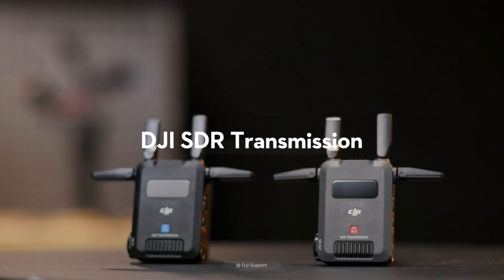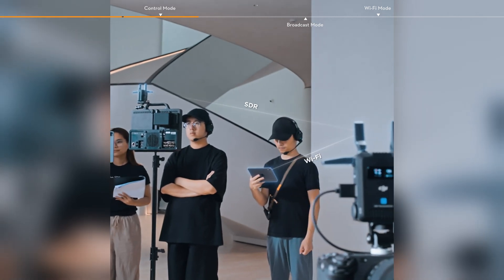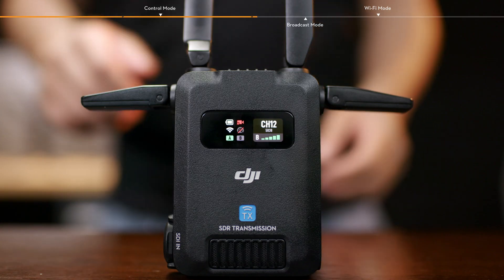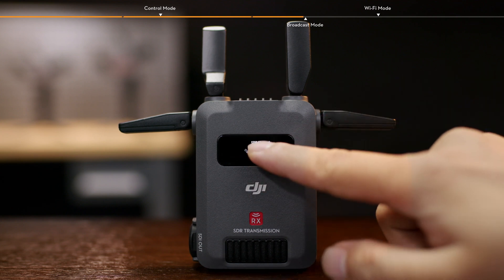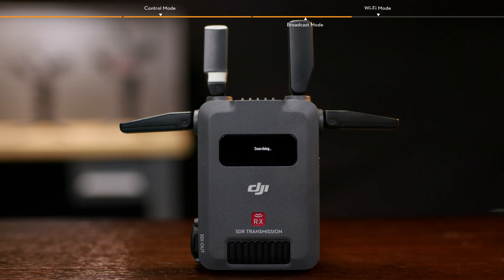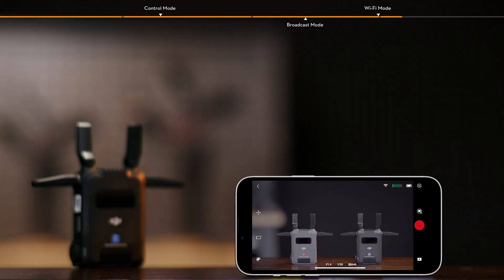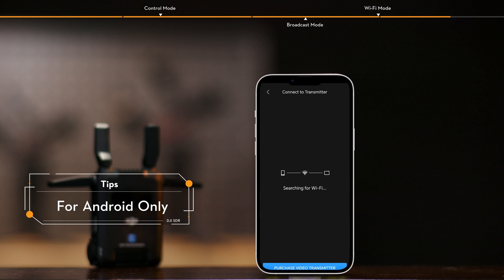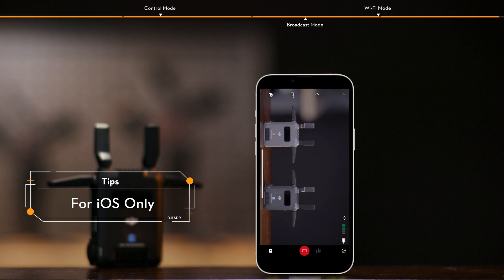DJI SDR Transmission - Linking Modes and How to Link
DJI SDR Transmission: Connection Modes and Linking Guide"

Delve into the various connection modes of DJI SDR Transmission in this comprehensive video guide!

Key Features of DJI SDR Transmission:

1. Stable and Anti-Interference Performance:
Ensure a robust and uninterrupted connection.
2. Broadcast Mode:
Enable transmission to an unlimited number of receivers simultaneously.
3. Innovative USB-C Monitoring Experience:
Experience seamless monitoring with the latest USB-C technology.
4. Strong Penetration and Extended Transmission Distance:
Achieve longer transmission distances with exceptional signal strength.
5. High Bitrate for Superior Image Quality:
Enjoy high-quality visuals with a high bitrate capability.
6. Ronin Compatibility and Remote Control:
Effortlessly integrate with Ronin for enhanced control and stability.

This video will guide you through the linking process, and modes, and showcase the exceptional capabilities of DJI SDR Transmission.

Whether you're a beginner or an experienced user, this video is an essential watch for understanding the intricacies of DJI SDR Transmission. Don't miss out on this insightful tutorial!